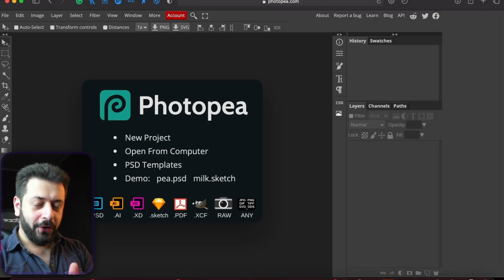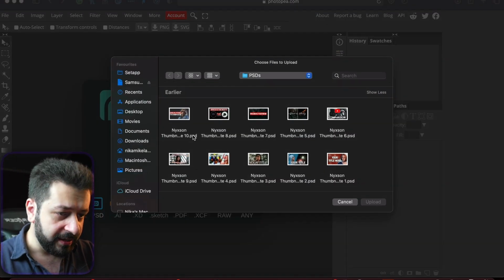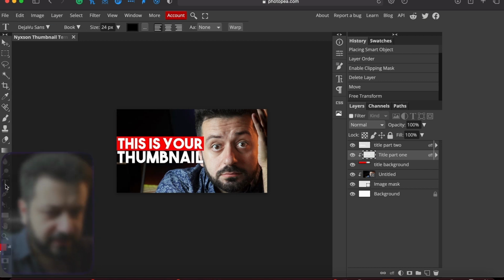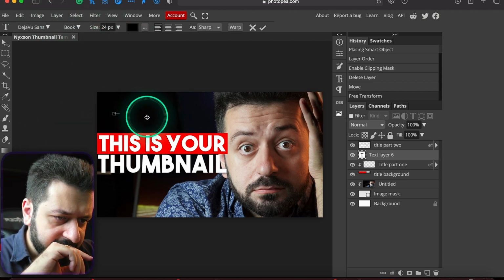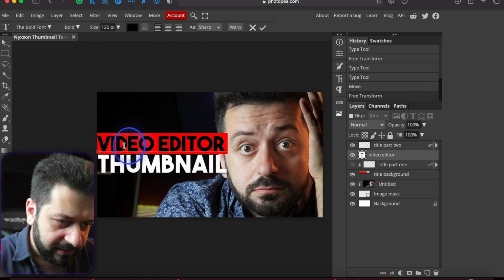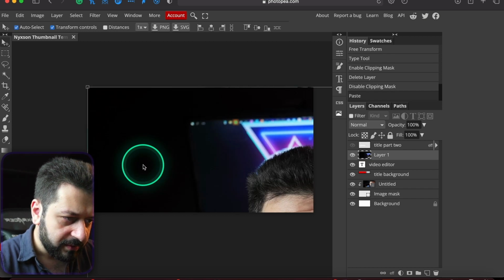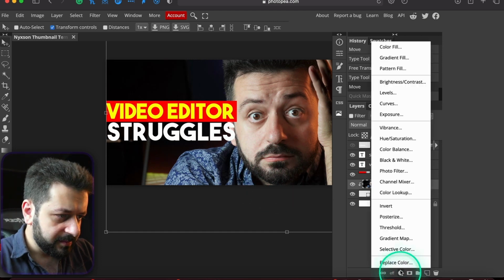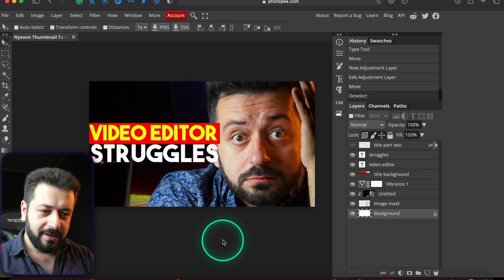Building YouTube Thumbnail in PhotoPea. YouTube Thumbnail Tutorial #3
This is the part of full YouTube Thumbnail course. You can get full course here, or wait for it to be uploaded here on YouTube:

Skillshare (Includes 1 Month FREE Skillshare Premium)

• YouTube thumbnail
 • YouTube thumbnails
 • how to make a custom YouTube thumbnail
 • youtube thumbnail tutorial 2022